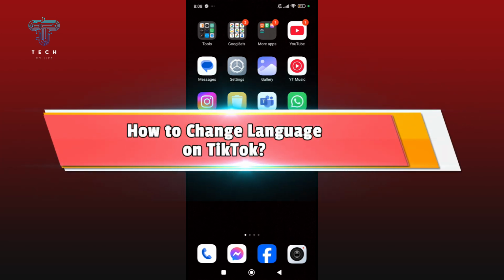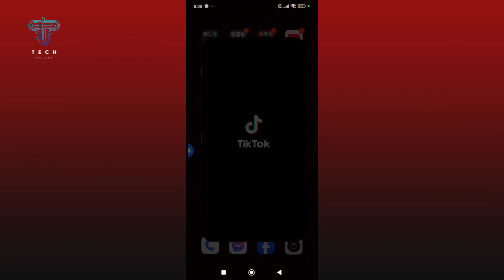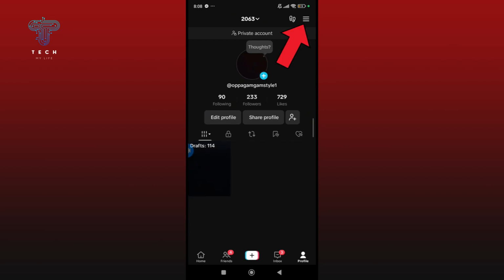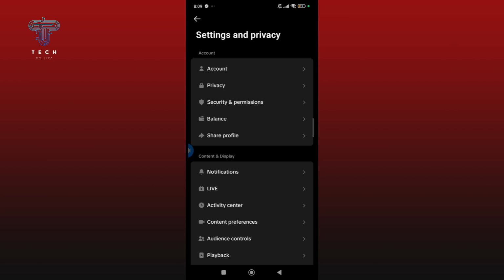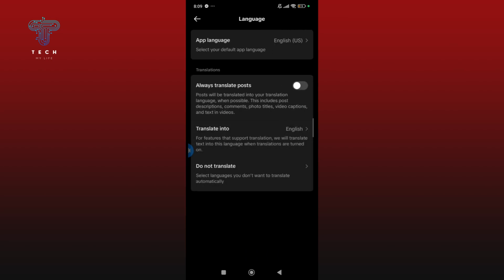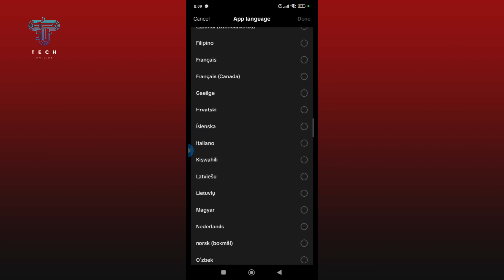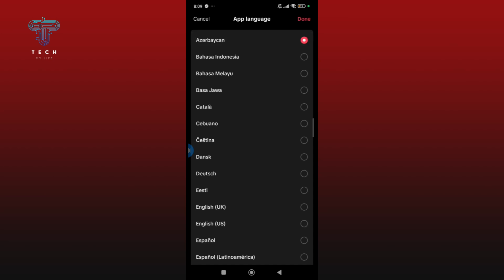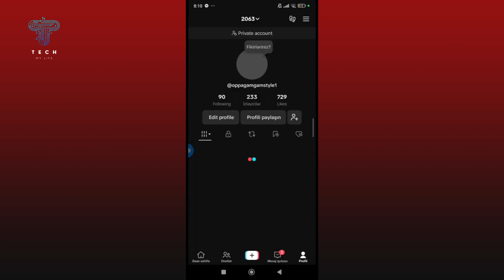How to Change Language on TikTok? 2024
First, tap on the TikTok app on your screen and then tap on the "Profile" icon at the bottom right corner of your screen.

Next, tap on the hamburger icon at the top right corner and select "Settings and Privacy" at the bottom of the menu.

Scroll down under the "Content and Display" heading, where you will find the "Language" option. Tap on it, and then select the language you want to change to. After selecting the language, tap on the "Done" button at the top right corner of your screen.

This is how you can change the language on the TikTok app.